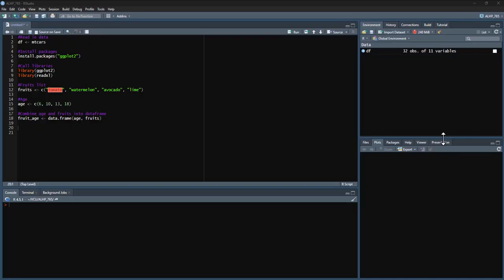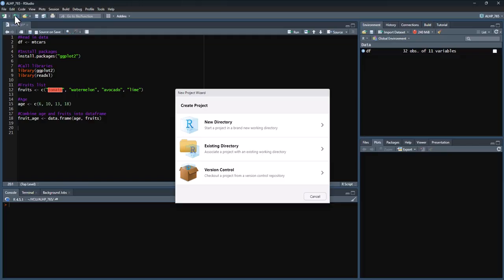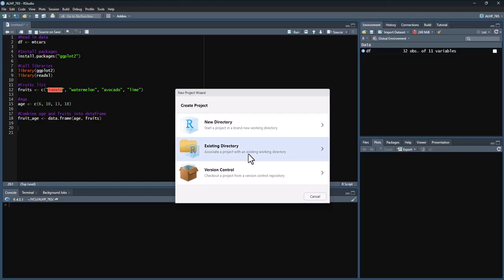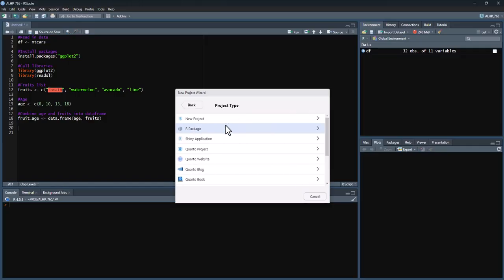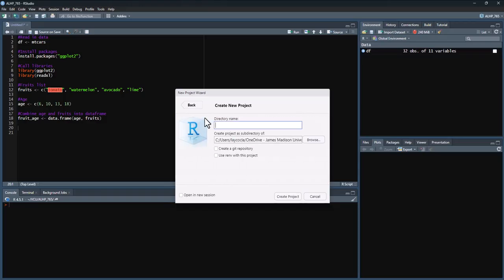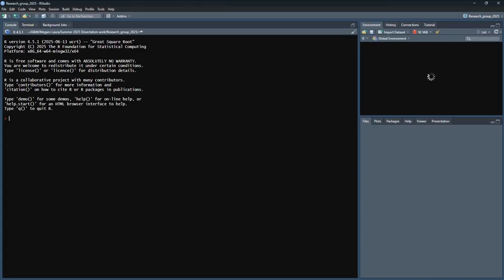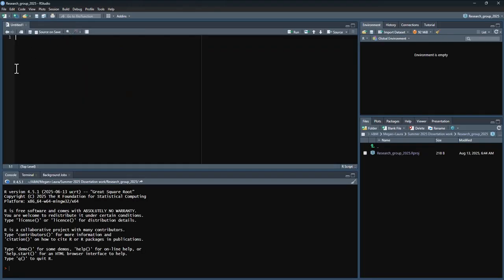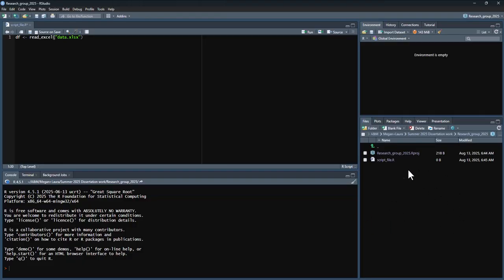R: Creating a Project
Shows how to create a project in RStudio in a New Directory